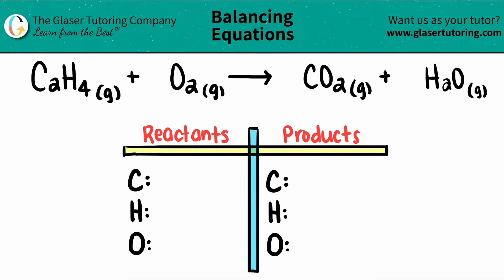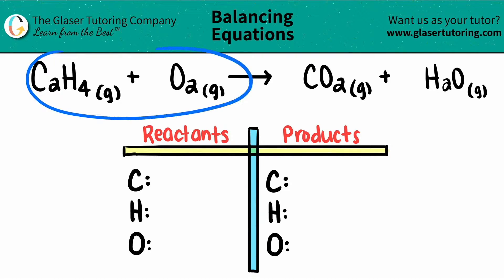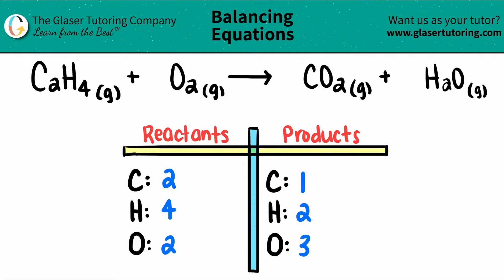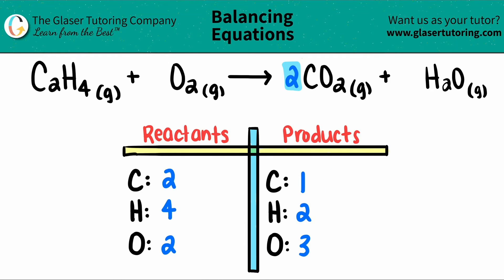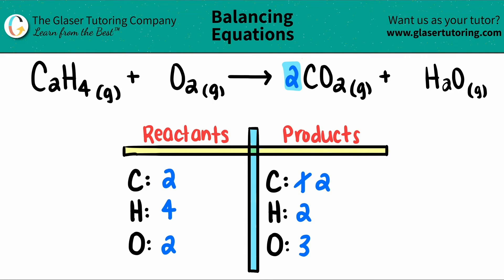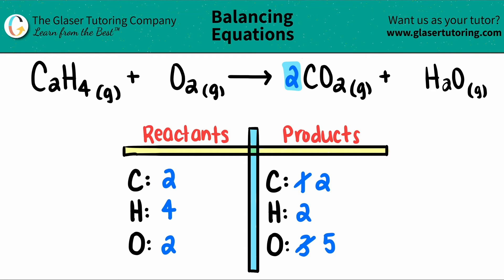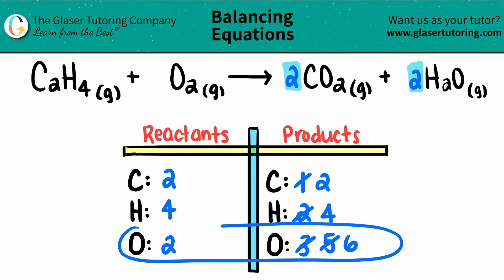How to balance C2H4(g) + O2(g) → CO2(g) + H2O(g)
Balance the following equation:
C2H4(g) + O2(g) → CO2(g) + H2O(g)